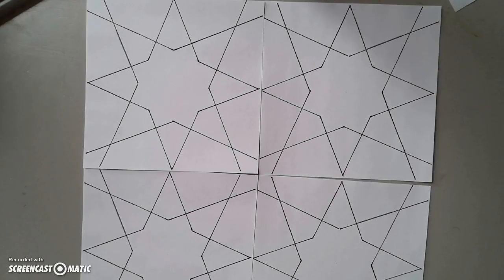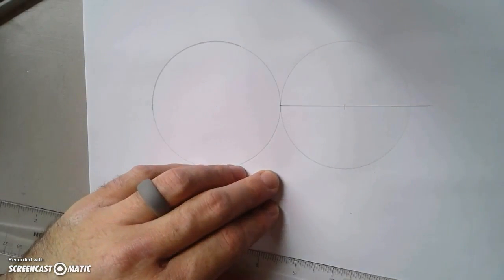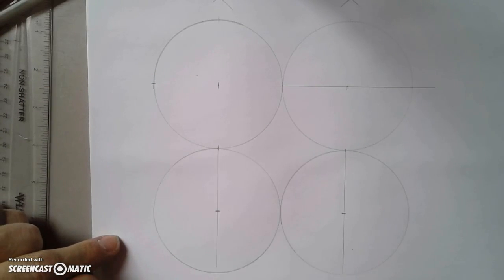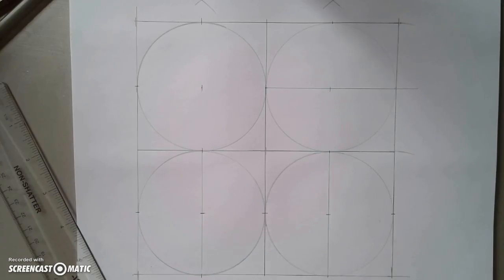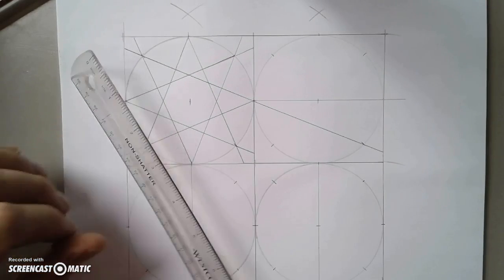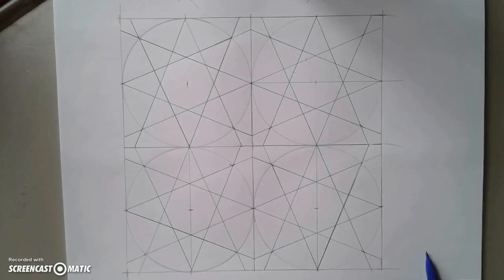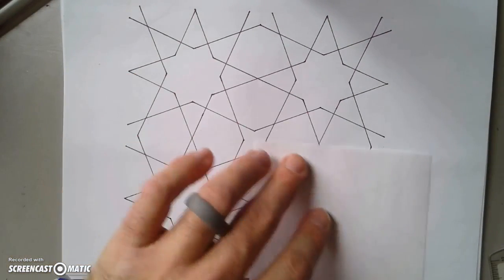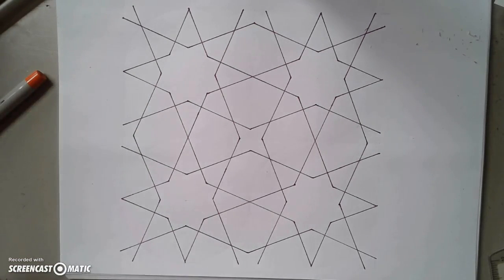Basic fold fold tile design part 2